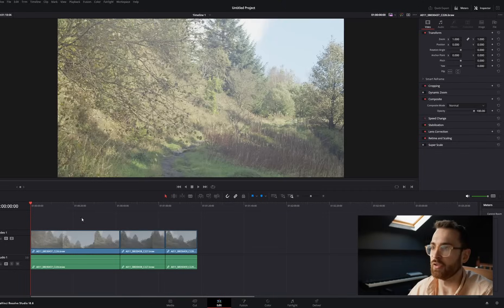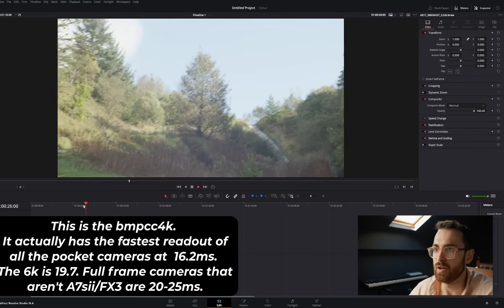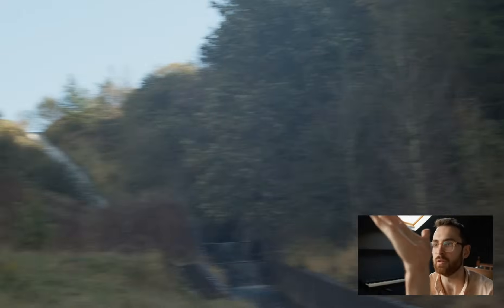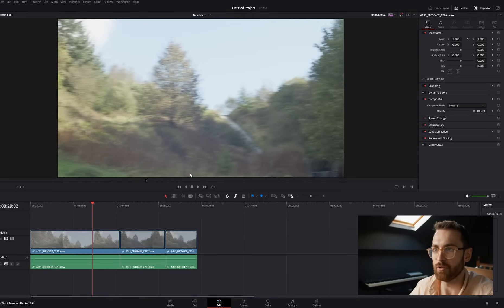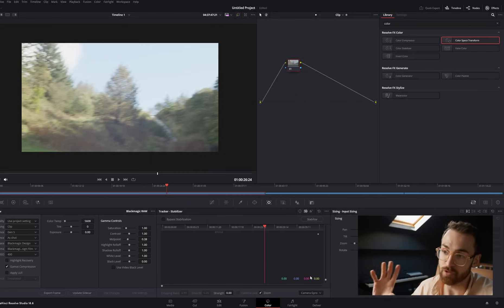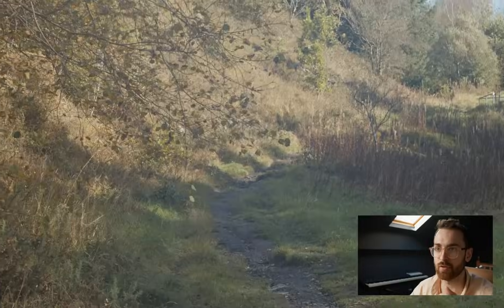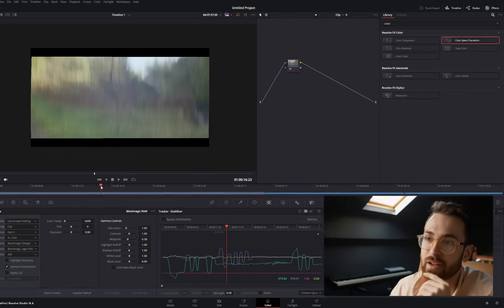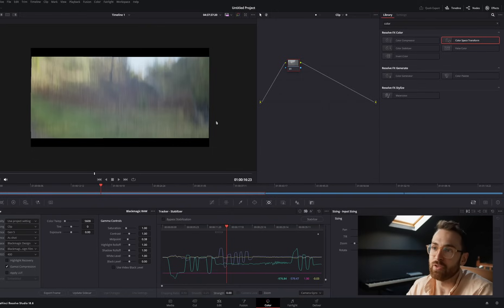ELIMINATE ROLLING SHUTTER on BLACKMAGIC cameras?!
Apparently we've been able to do this for ages, but I didn't know about it! I assume I can't be the only one because I keep seeing people complaining about jello on blackmagic cameras, so I made this video as a public service announcement.

00:00 - intro
00:28 - Rolling Shutter
02:38 - Gyro Stabilization
04:27 - Correcting the footage
05:59 - Results
06:45 - Takeaway
08:24 - Limitations
09:24 - Conclusion